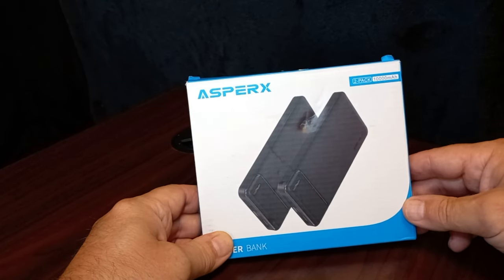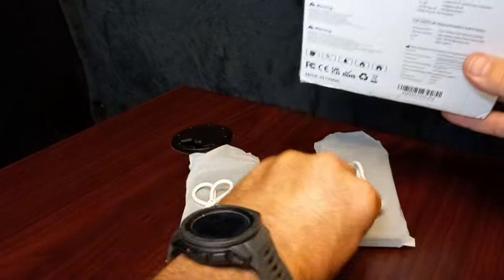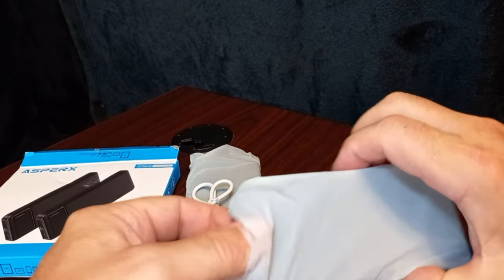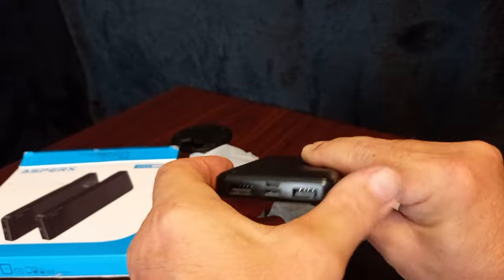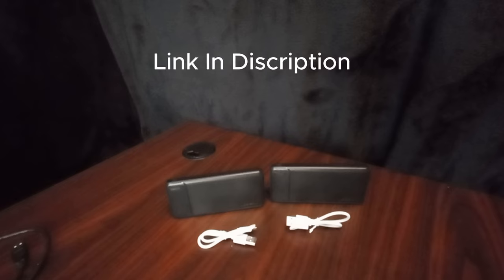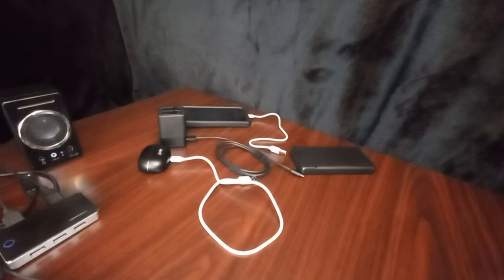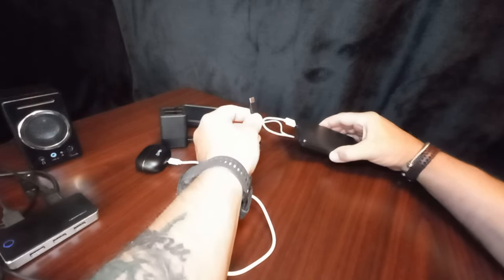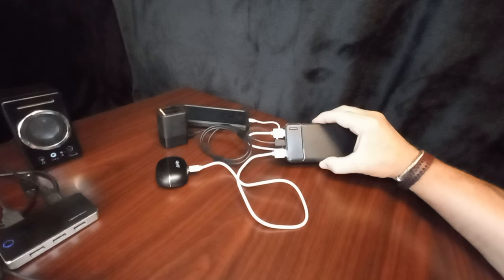Unboxing and Review: AsperX 2-Pack Power Bank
REVIEW:
AsperX 2-Pack 10000mAh USB C Output Portable Charger Power Bank Fast Charging, Portable Battery Bank External Battery Pack Power Bank for iPhone 15/14/13/12/11, Samsung S22/21, Google and Heated Vest.